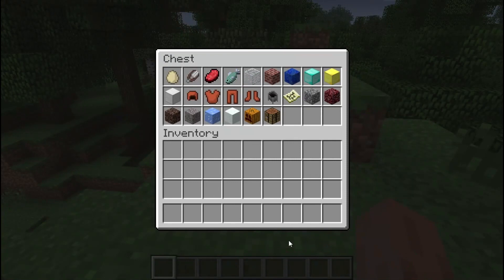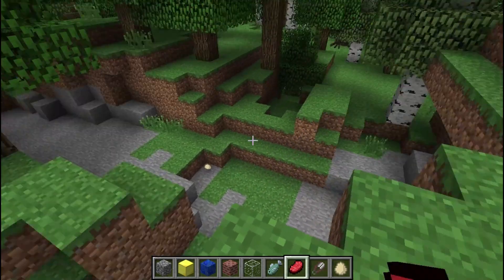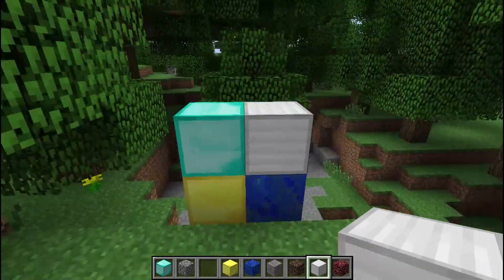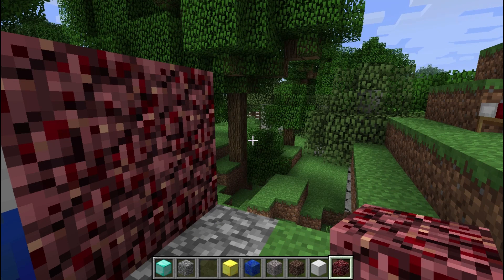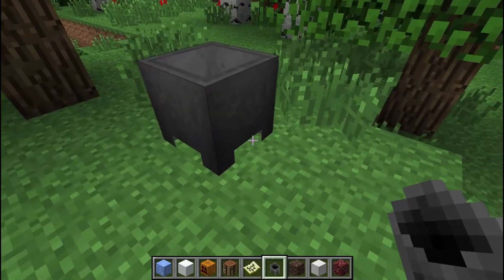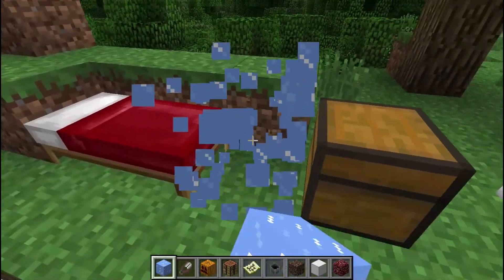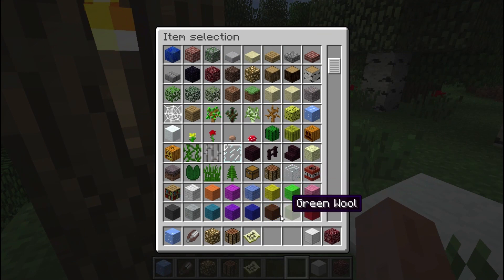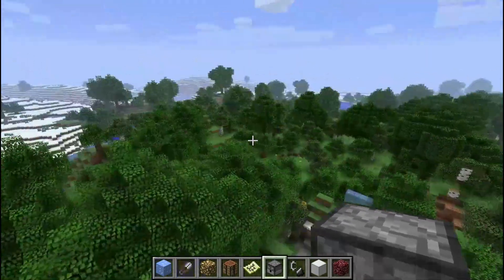PLAYING OLD MINECRAFT IN 2023!!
hope you liked this guys!!.
let me know if you want more!!,
Thanks byeeeeeeeeeeeeeeeeeeeeeee